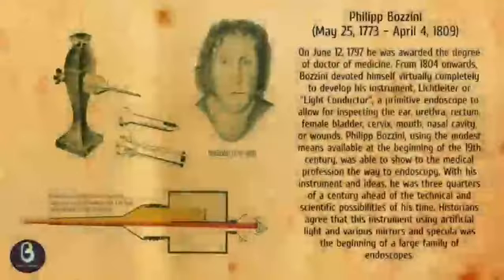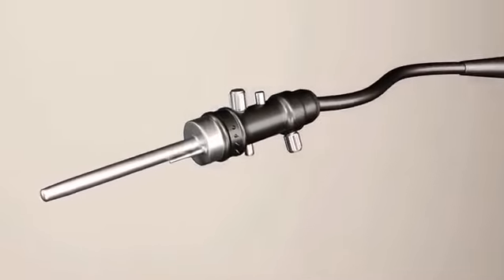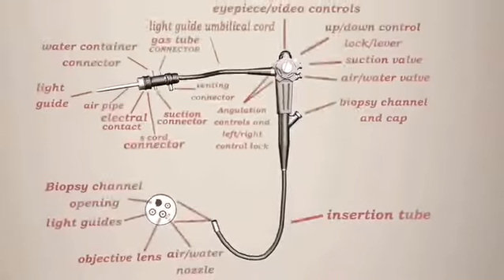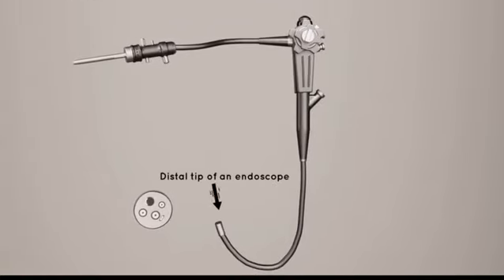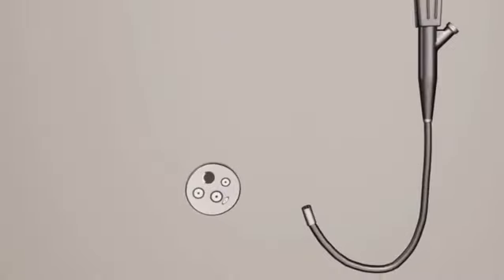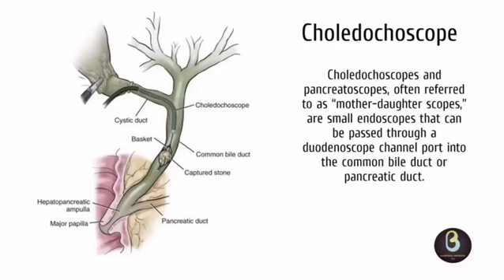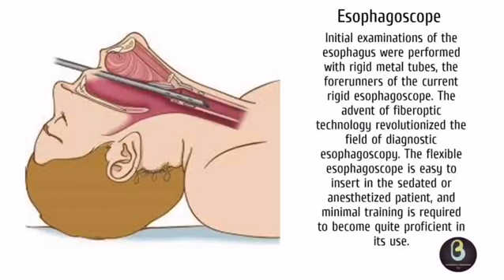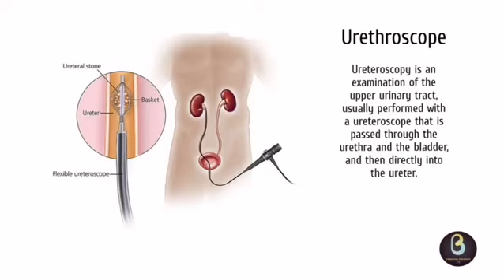Invention history of endoscopy machine.